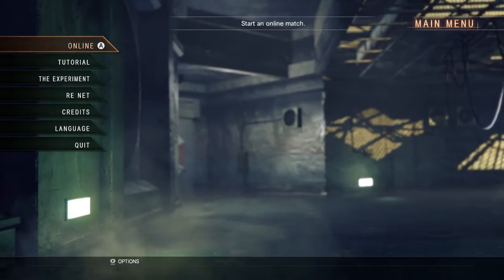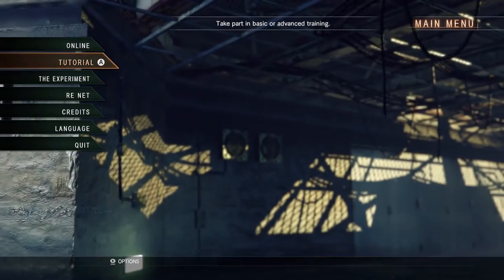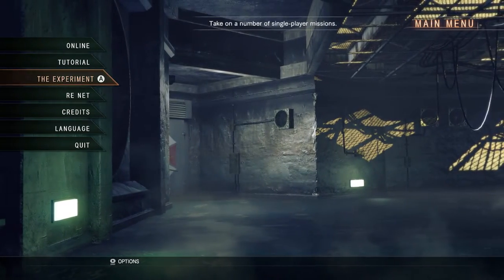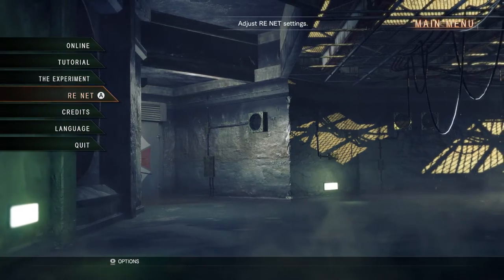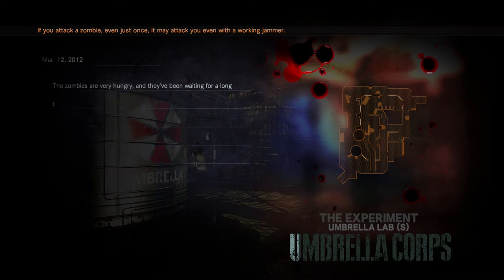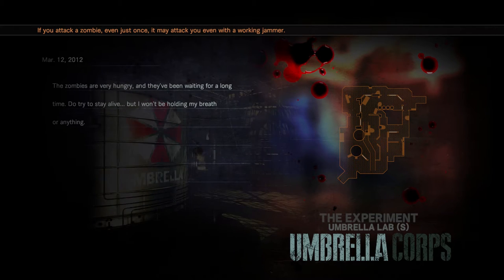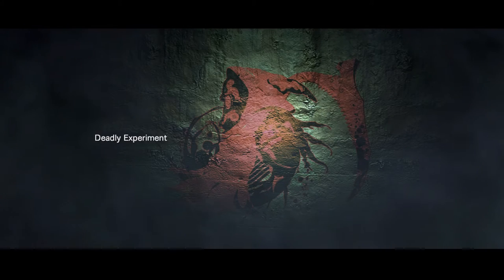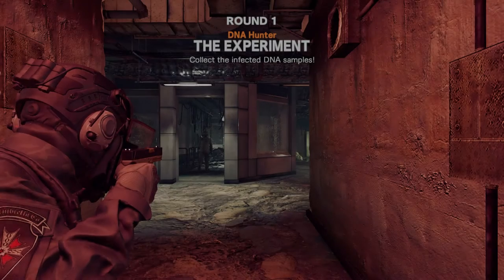Umbrella Corps-On your screen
My First impressions of Umbrella Corps, a first person competitive shooter developed by Capcom.